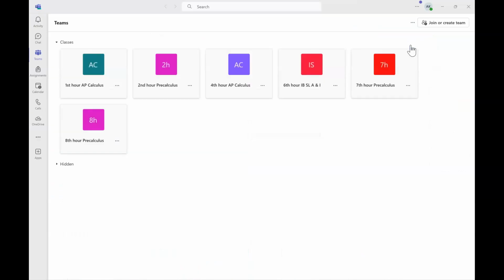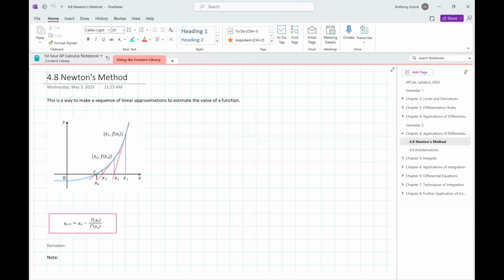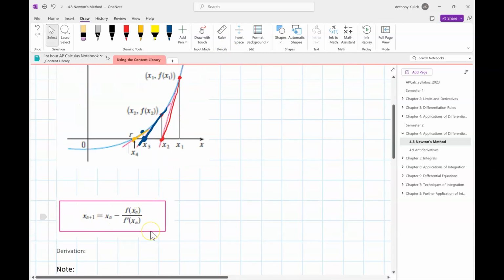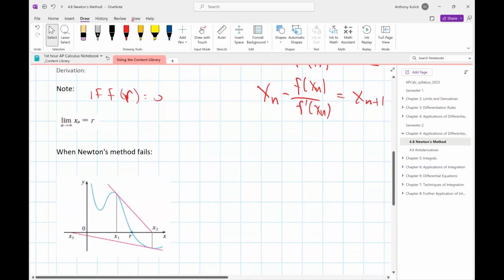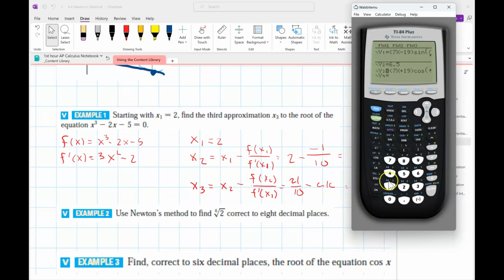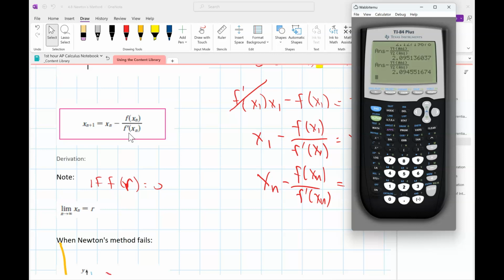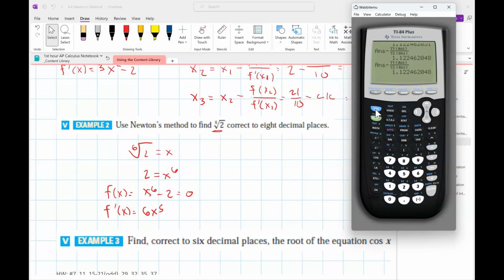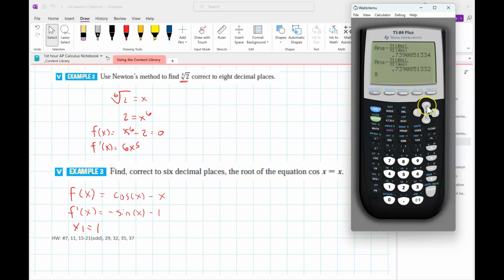1/4/23 AP calc - 1st hour